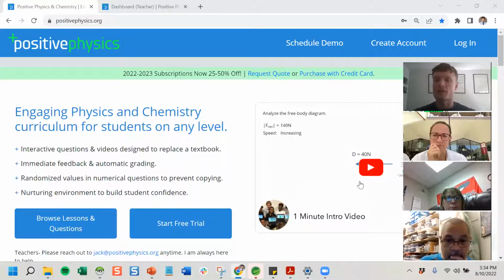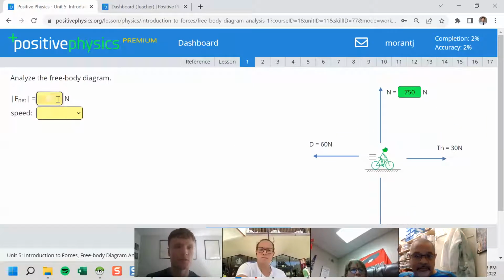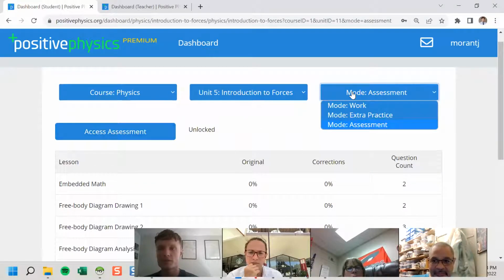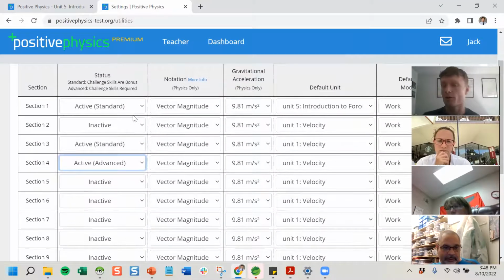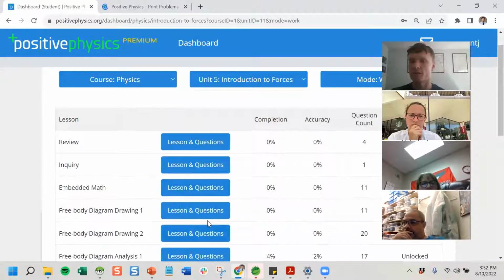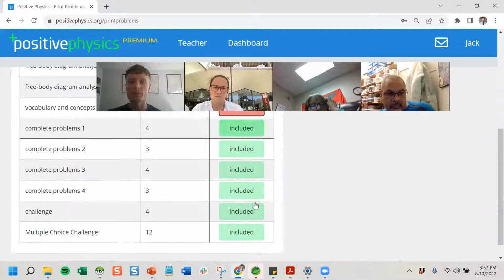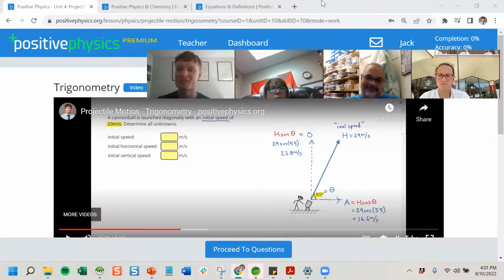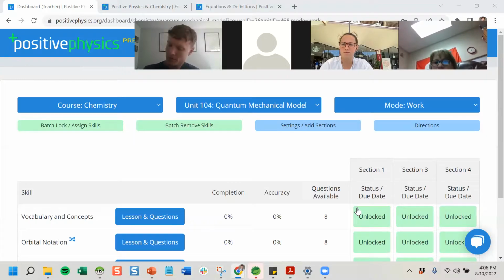Positive Physics Demo | August 10, 2022